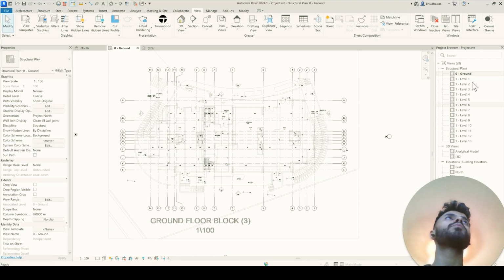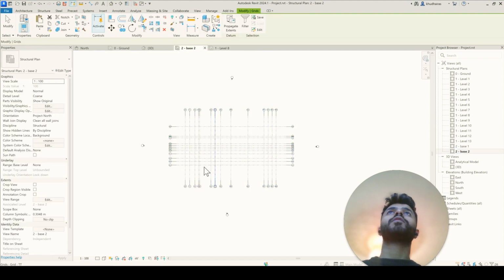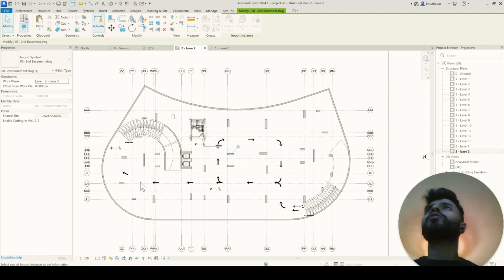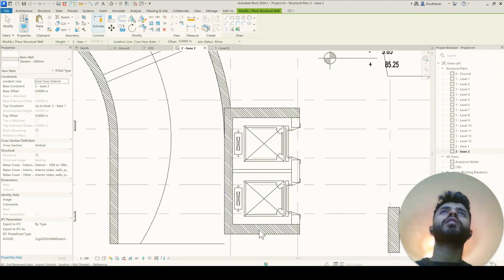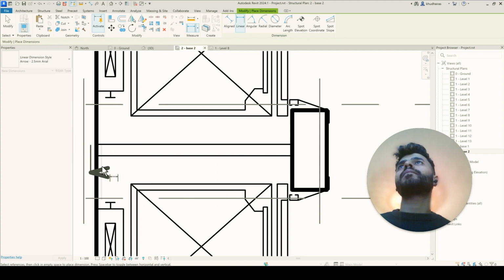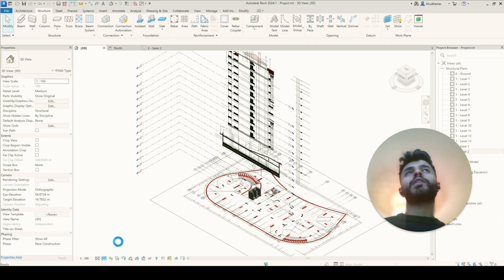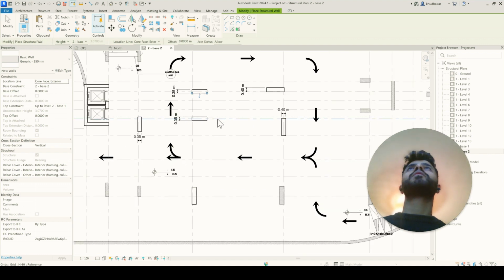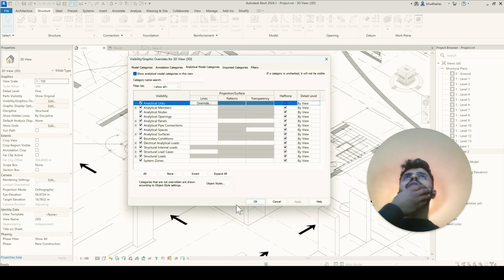05 Exploring Grids and Walls in Revit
In this Revit tutorial, we dive into the essential workflows for managing levels, grids, and structural walls. We start by setting up basement levels and organizing the project browser for a clean, efficient structure. You'll learn how to copy and align grids across different floors and how to link CAD files accurately from origin to internal coordinates.

We also cover practical tips for cleaning up your workspace by hiding or deleting unnecessary CAD layers to keep your model clear. The core of the lesson focuses on drawing structural walls, where we explore different options like picking lines, setting wall heights (from basement 2 up to basement 1), and selecting the correct face orientations (exterior vs. interior).

Finally, we demonstrate how to create custom wall thicknesses by duplicating families and editing their structure, ensuring your BIM data remains accurate.

Key Topics Covered:

Setting up and organizing project levels (Basement 1 & 2).
Copying and pasting grids to multiple levels.
Linking CAD files and managing layer visibility.
Drawing structural walls and understanding load-bearing elements.
Creating custom wall types (100mm, 350mm, and 400mm generic walls).
Balancing graphic settings for better computer performance.